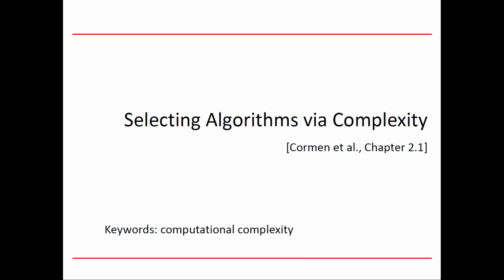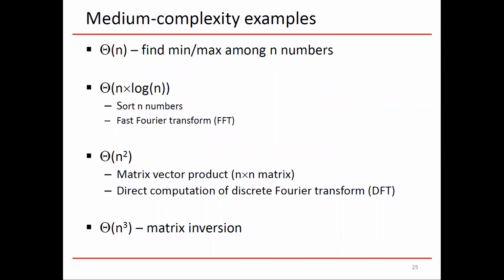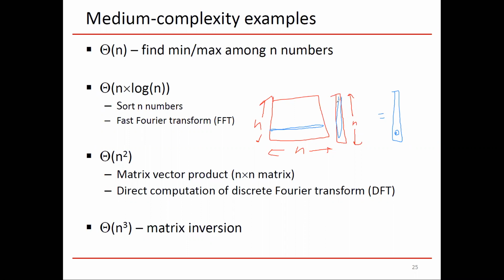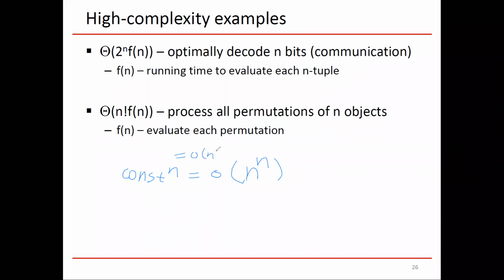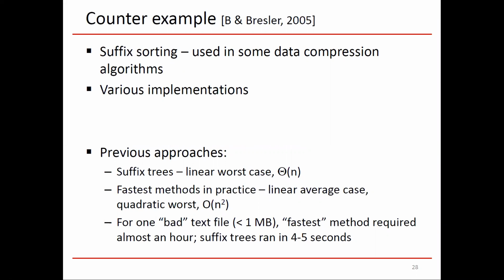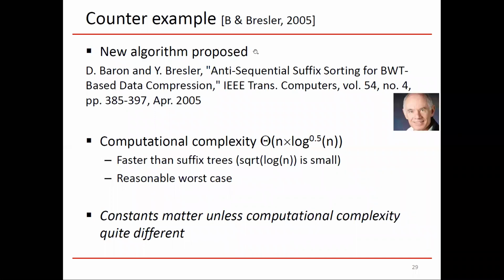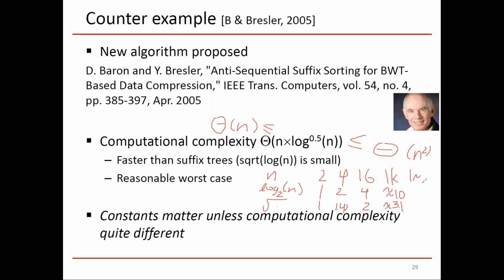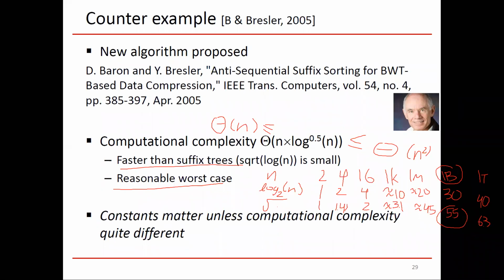Algorithm selection (ECE 592 Module 12)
This module shows how to select algorithms based on their computational complexity. When their complexities are quite different, you go with the algorithm whose computational complexity is lower; when their complexities are similar, you must be judicious and consider the constants. One possible issue with the module is that multiplying 2 N*N matrices is claimed to be Theta(N^3), but there are faster algorithms; for example, Alman and Williams recently showed Theta(N^2.373).